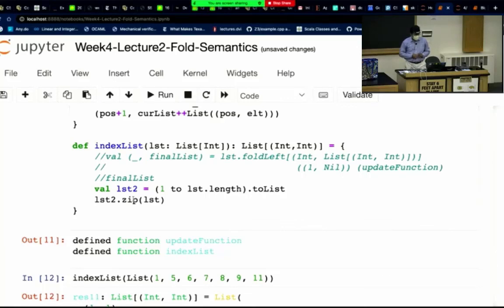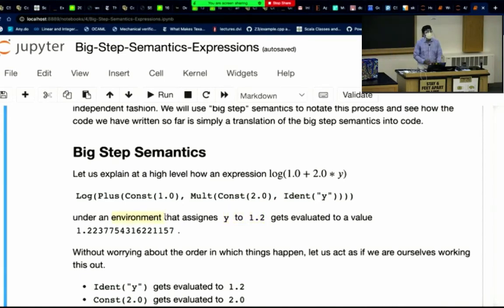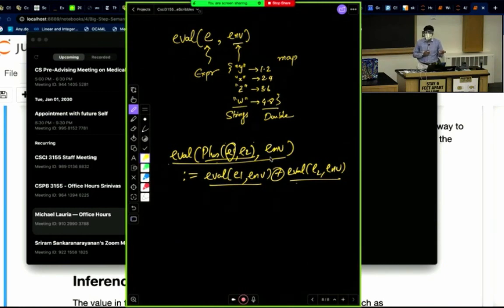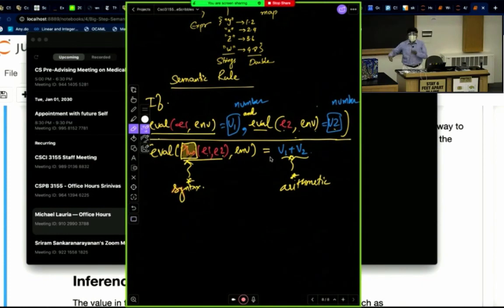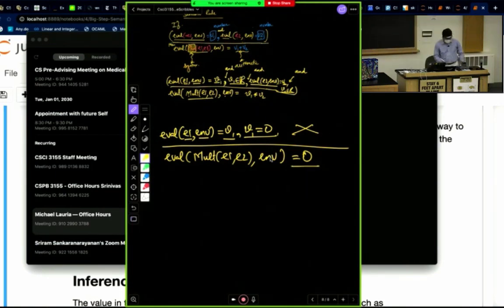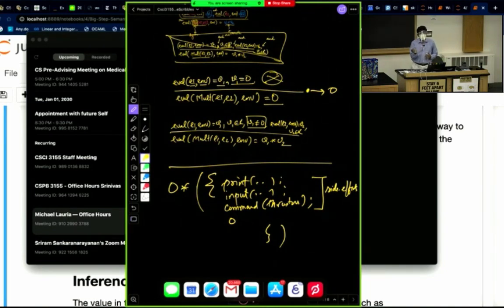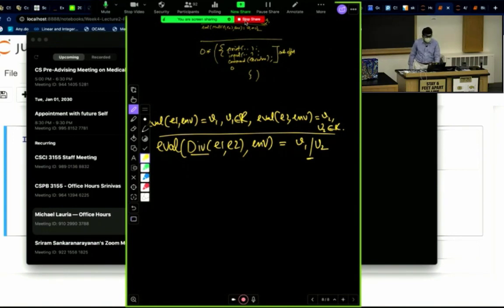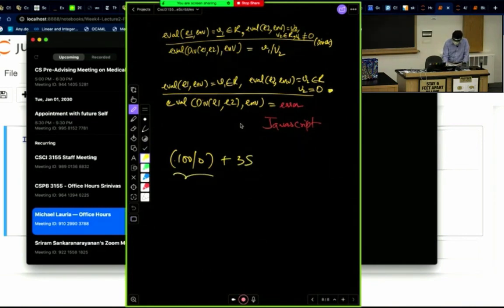Introduction to Semantics: Arithmetic